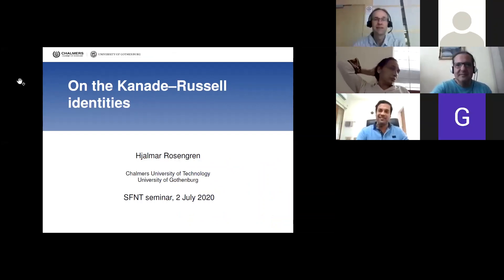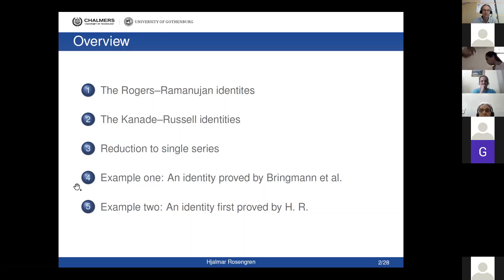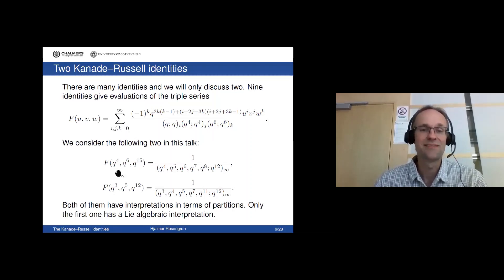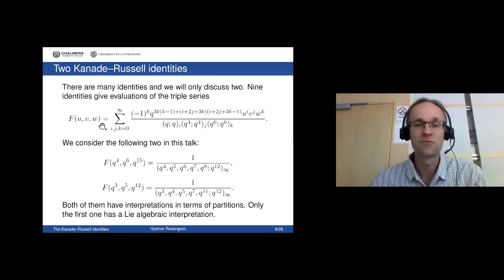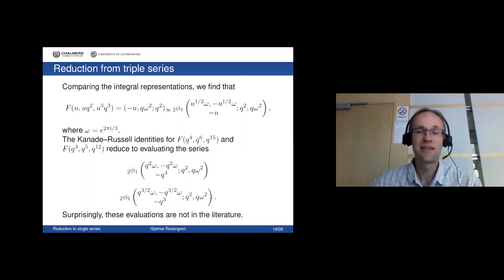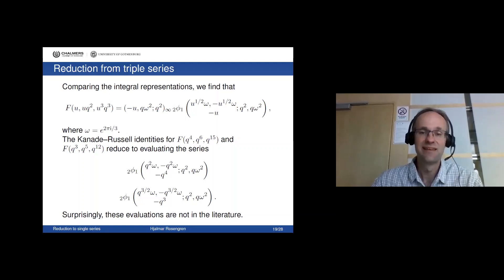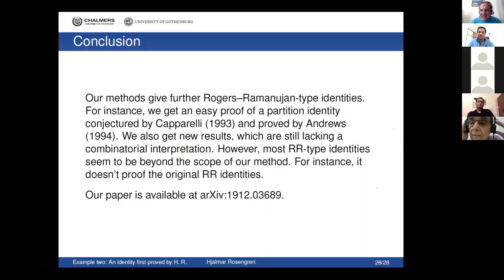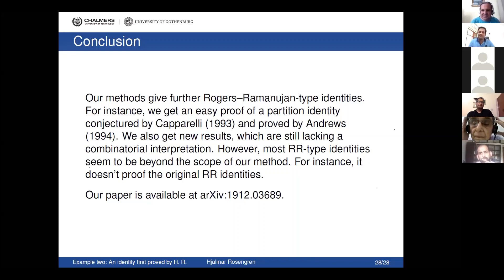Hjalmar Rosengren (Chalmers University of Technology and University of Gothenburg), On the Kanade-R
Kanade and Russell conjectured several Rogers-Ramanujan-type identities for triple series. Some of these conjectures are related to characters of affine Lie algebras, and they can all be interpreted combinatorially in terms of partitions. Many of these conjectures were settled by Bringmann, Jennings-Shaffer and Mahlburg. We describe a new approach to the Kanade-Russell identities, which leads to new proofs of five previously known identities, as well as four identities that were still open. For the new cases, we need quadratic transformations for q-orthogonal polynomials.